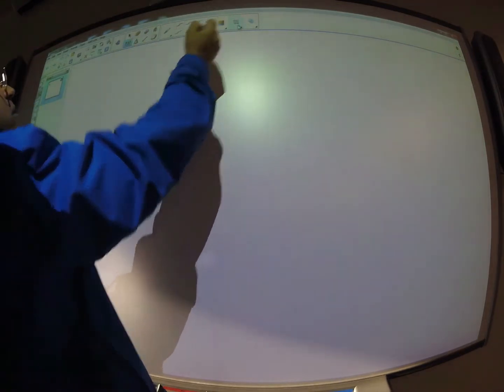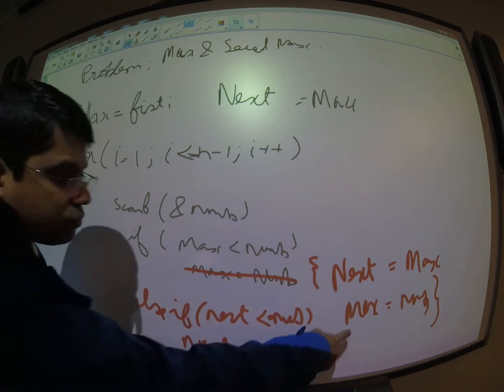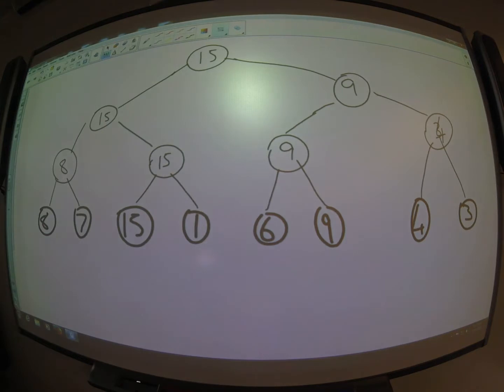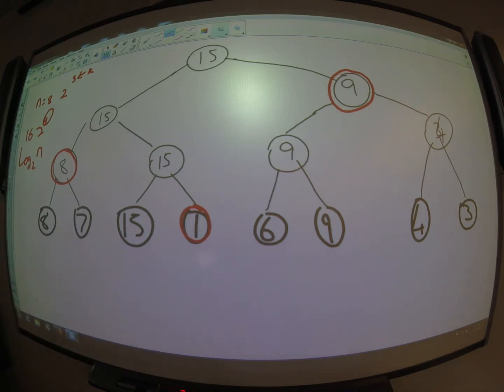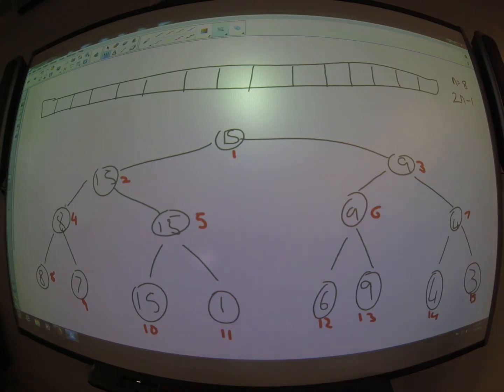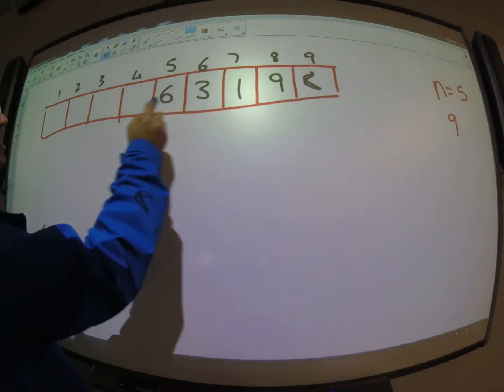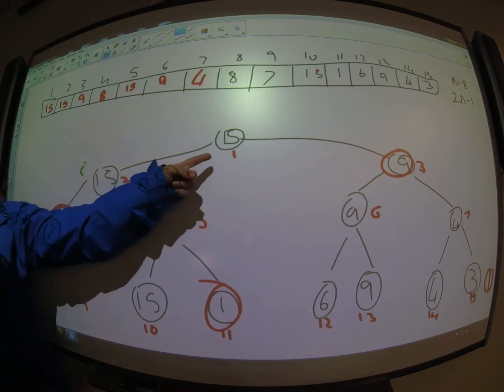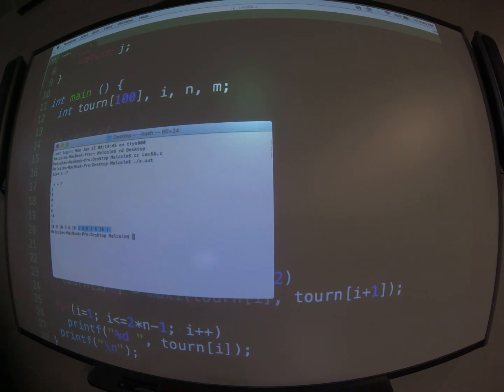DS Lecture 6 SP18